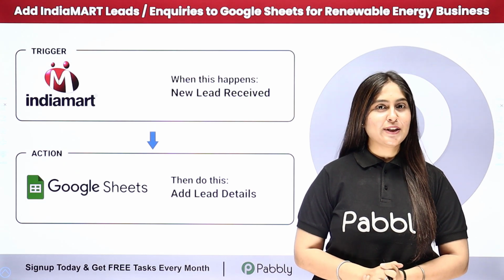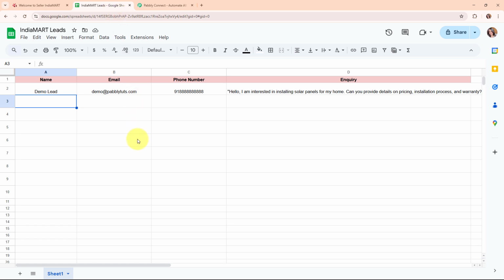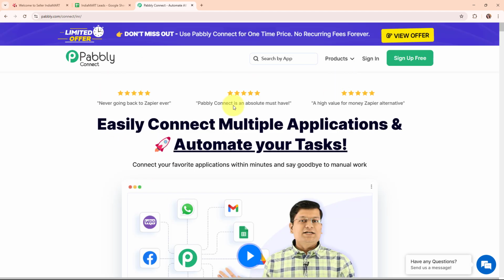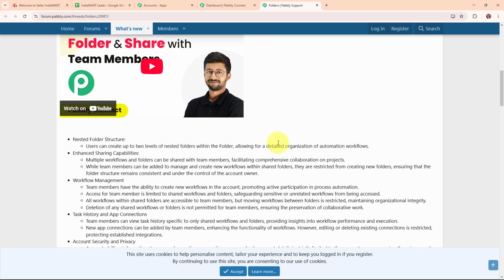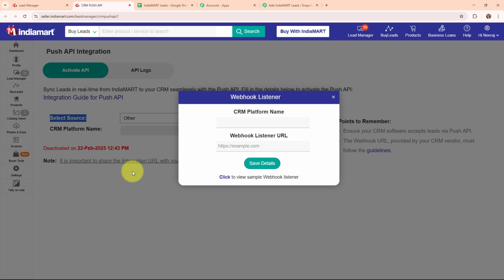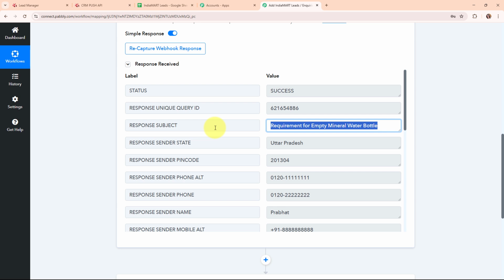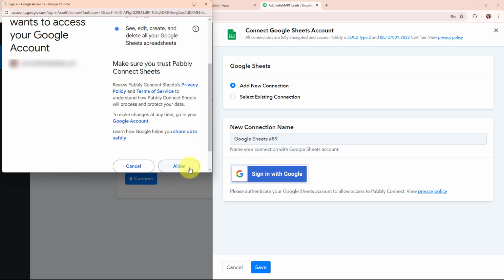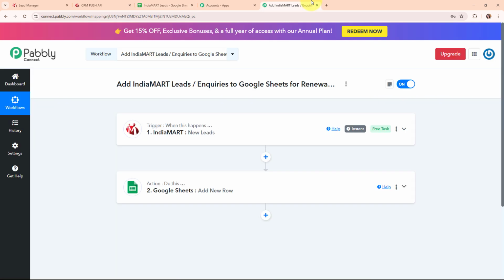How to Add IndiaMART Leads / Enquiries to Google Sheets for Renewable Energy Business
In this video tutorial, we’ll show you how to automatically add IndiaMART leads or enquiries to Google Sheets for a renewable energy business using Pabbly Connect.

IndiaMART is a leading B2B marketplace where businesses receive customer inquiries, while Google Sheets is a powerful tool for managing and organizing data. By integrating IndiaMART with Google Sheets through Pabbly Connect, you can automate lead collection, ensuring that every new enquiry is instantly recorded in a structured format—eliminating manual data entry and improving lead management efficiency.

This step-by-step guide will help you streamline your workflow, enhance data organization, and optimize your renewable energy business’s lead-tracking process.

Use Case:-

 I run a renewable energy business and generate leads through IndiaMART, managing inquiries efficiently is crucial. Manually copying each lead to Google Sheets can be time-consuming and may lead to missed opportunities. By automating this process, every new inquiry from IndiaMART is instantly added to my Google Sheets, allowing me to track leads, analyze data, and follow up quickly. This helps me stay organized, respond faster to potential customers, and improve my chances of converting inquiries into sales, ultimately growing my business.

Benefits of Pabbly Connect:

1. Automation: Save time, money, and resources by automating tasks.

2. Integration: Connect various web services to create efficient workflows.

3. Security: Enjoy industry-standard security for your data.

4. Scalability: Easily add new applications and services to your workflow.

5. Cost-effective: Choose from plans suitable for different business sizes, with no charges for internal tasks.